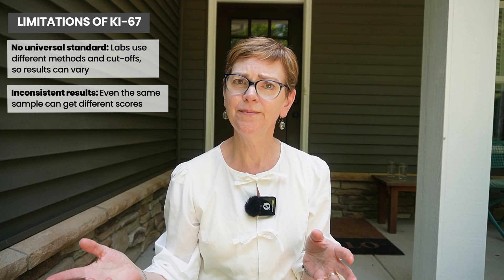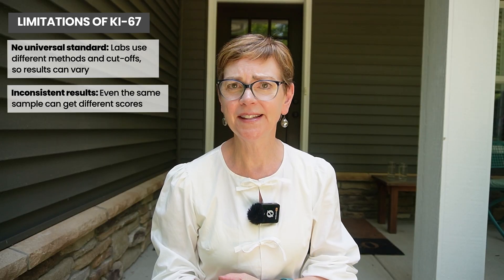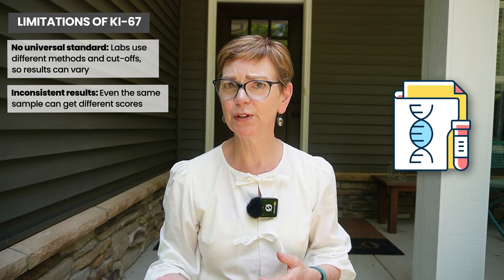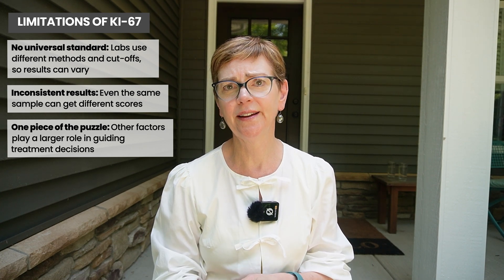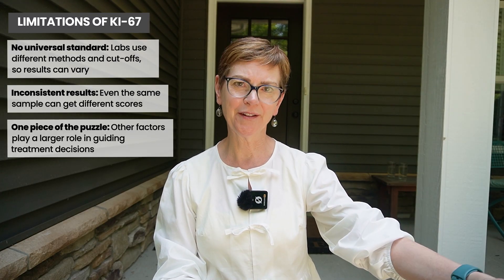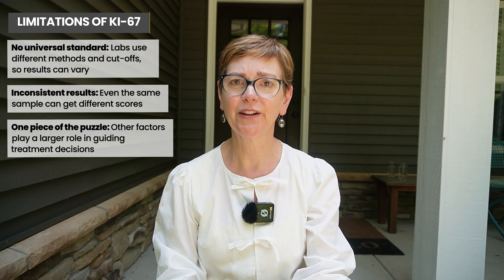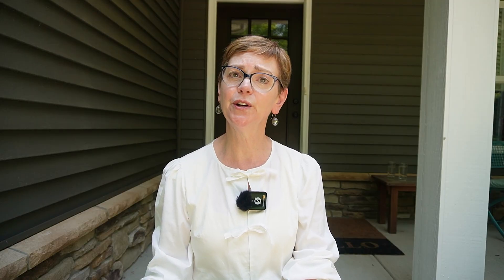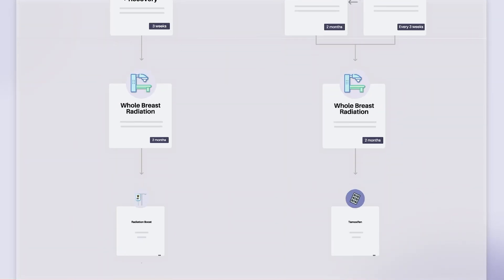What Does My Ki-67 Score Mean For Breast Cancer?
What does your Ki-67 score really mean? Is a high Ki-67 level bad? In this video, Dr. Griggs explains what Ki-67 is, how it’s measured, and how it fits into breast cancer treatment decisions. If you’ve seen Ki-67 in your pathology report and are wondering how much it matters, this video is for you.

We break down:
- What Ki-67 tells us about tumor cell growth
- Why it’s considered one of the least reliable tumor markers
- Why Ki-67 cutoffs like 20% or 40% vary